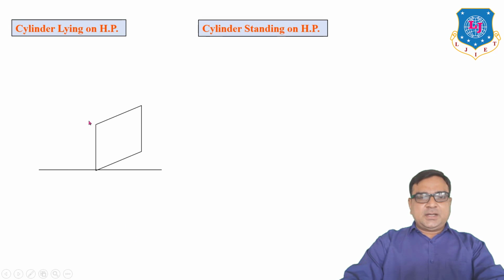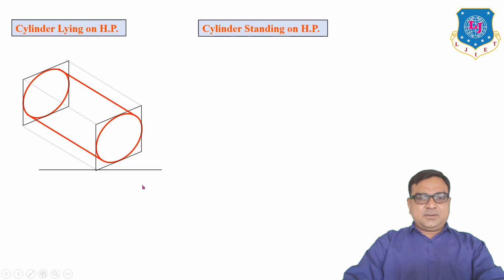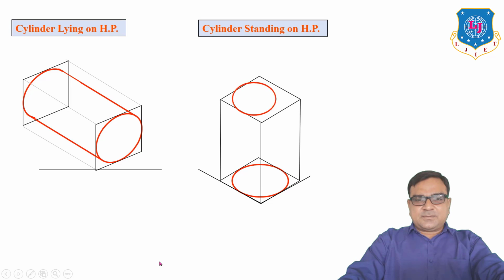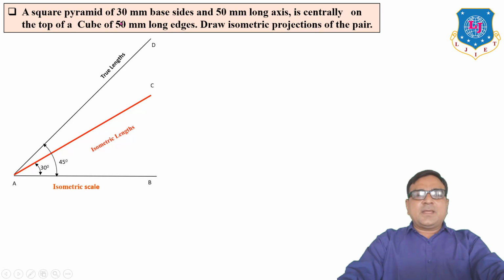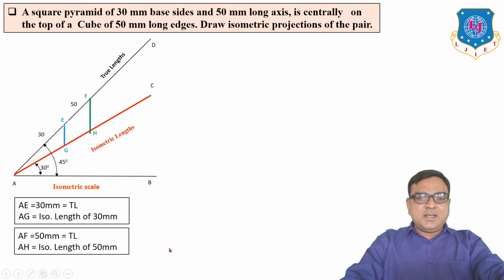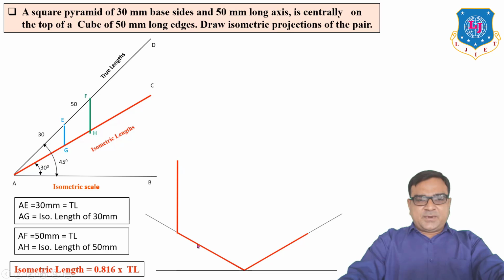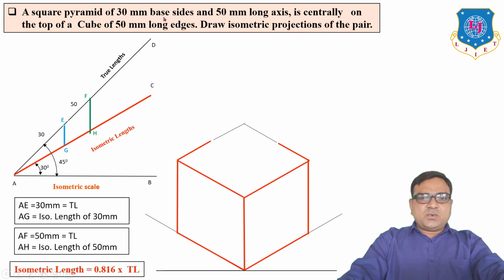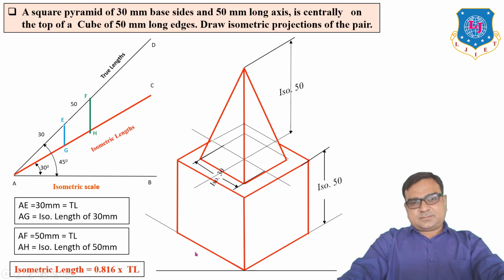Lec-38_Isometric ProjectionsAnd Isometric View - III| Engineering Graphics | First Year Engineering